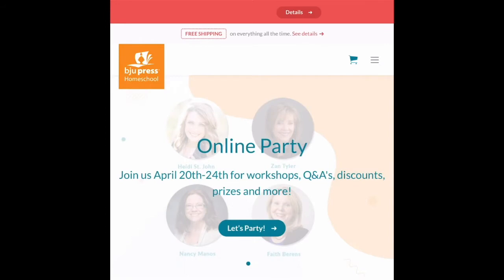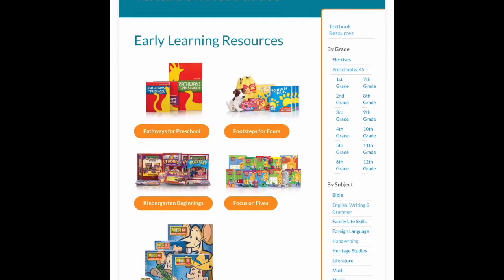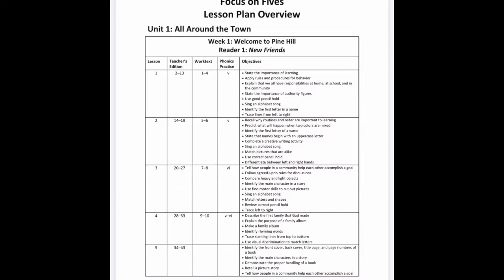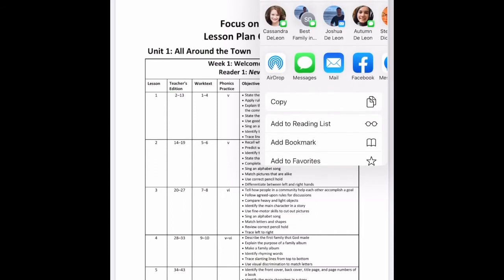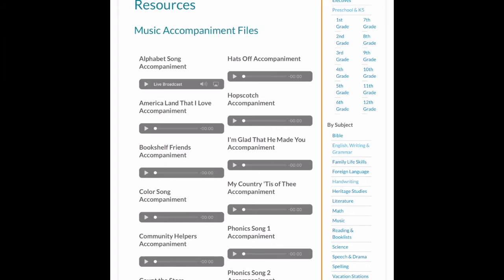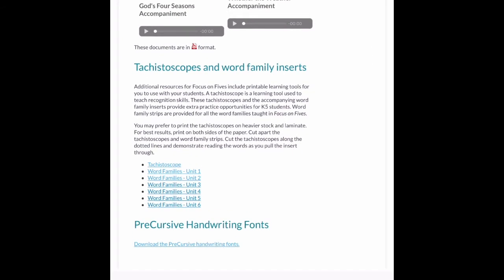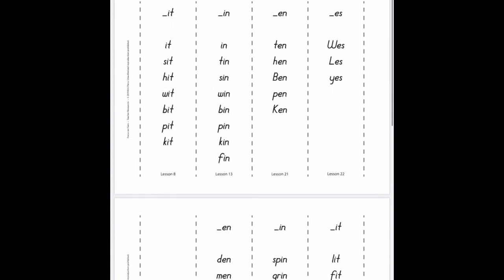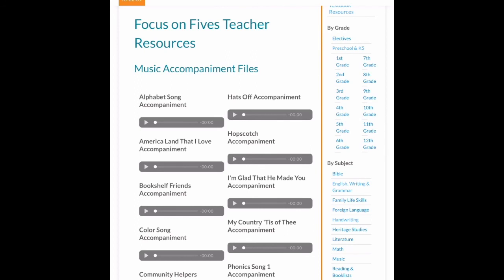BJU Press Focus on Fives Resources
Discover the online resources available for BJU Press Focus on Fives kindergarten program.

Homeschool Help For Homeschool Families! HomeWorks By Precept provides the homeschool community with the best textbooks and resources available for Christian home education. Consultants, who are also homeschool parents or educators, are at the heart of what makes us different. Our consultants do so much more than order products — they’re your partners all year long and have years of homeschool experience to help you along the way. Homeschooling can be difficult, scary, and confusing, so talk to an experienced homeschool parent today to help you and your child make homeschooling a success! Find a local homeschool consultant to talk to today

This video was produced by Cassandra DeLeon, a local consultant to Ohio